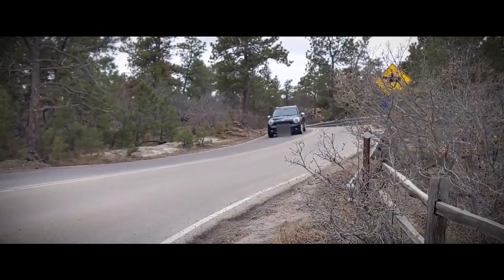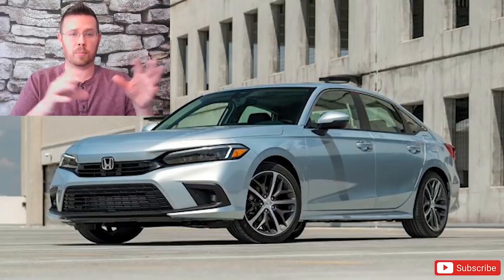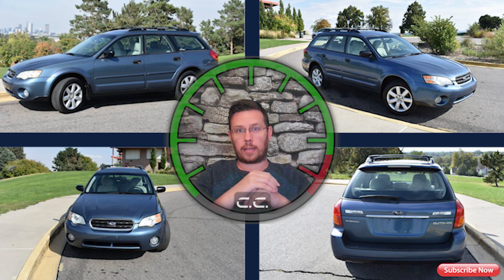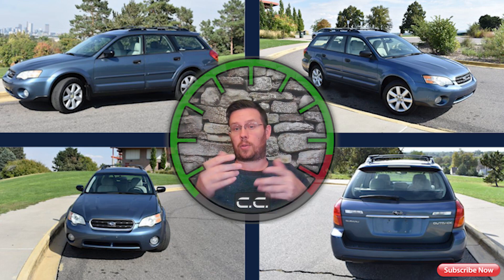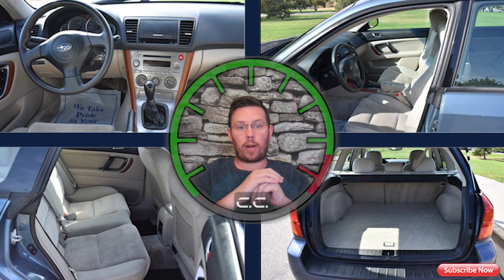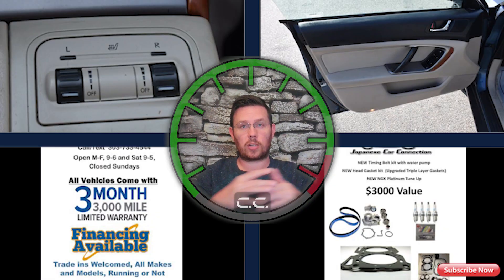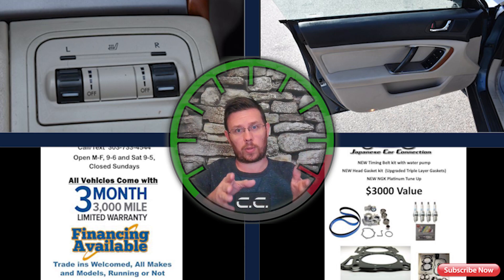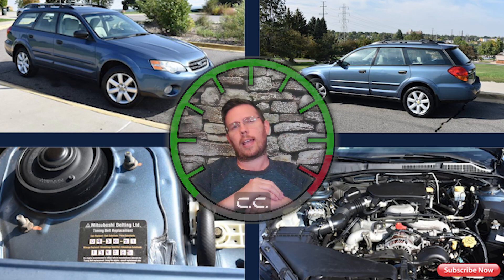Subaru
In this video we take a look at a great used vehicles that is under 10K and is fantastic in the winter. Let me know what awd cars, trucks, and suv's you would buy for under 10k? The used car market is getting pricey due to the global chip shortage, find out what vehicle we chose.

Anyone who needs a great car wax kit I have a link for you below.

Credit:
Pixabay
Bensounds